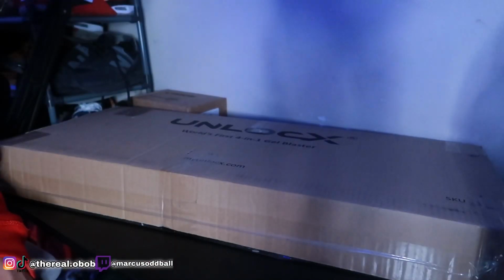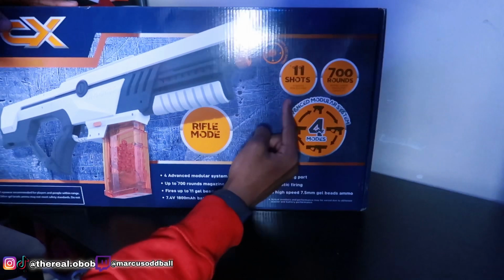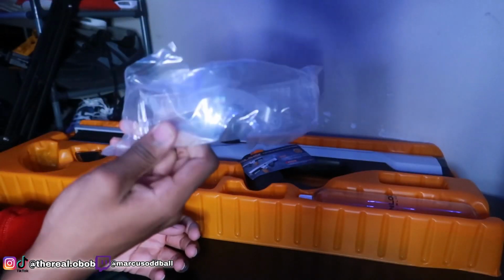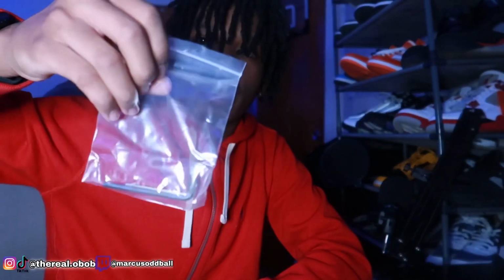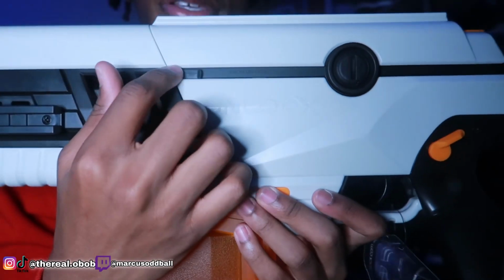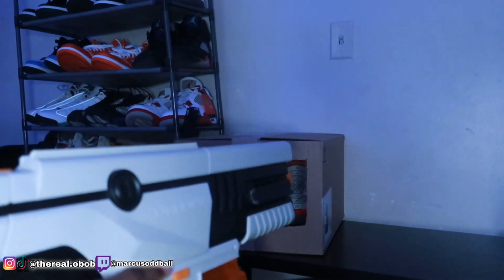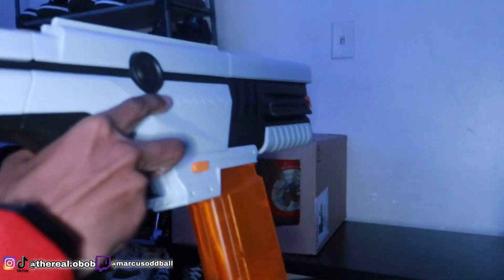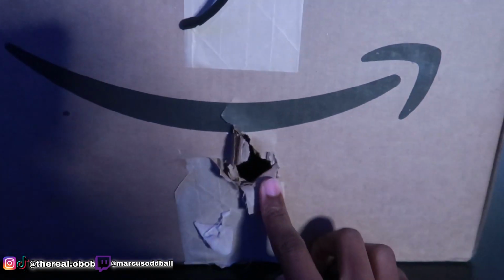I THINK I FOUND THE STRONGEST GEL BLASTER IN THE WORLD😱!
Today in this video I will be unboxing a UnlocX 4-in-1 blaster gel blaster that a company name (UnlocX) sent to me and that's how I came up with this video.

                                            MARCUSUNLOCX